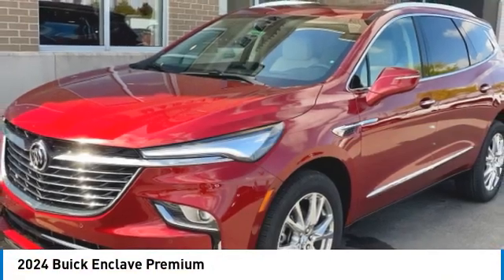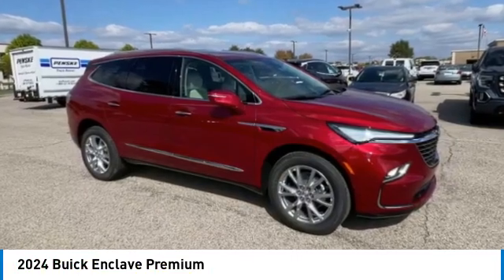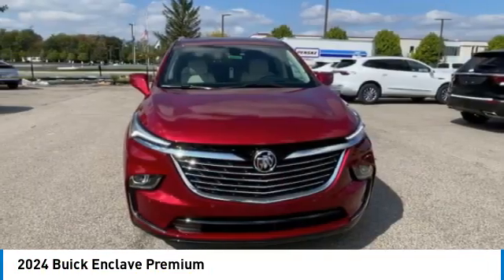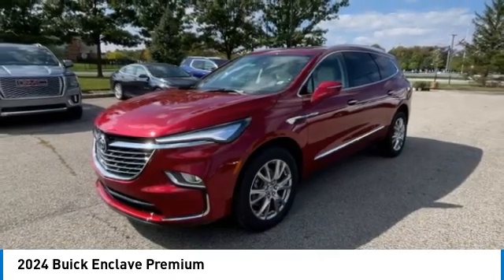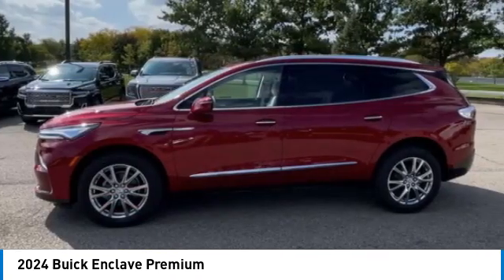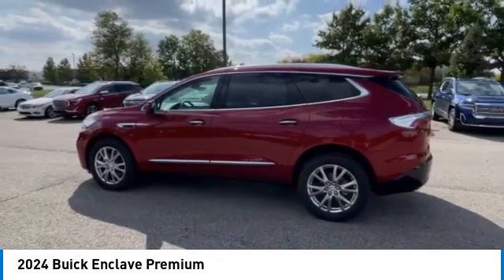2024 Buick Enclave 2PX6148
2024 BUICK ENCLAVE Indianapolis, IN
Stock# 2PX6148

BALANCE OF FACTORY BUMPER TO BUMPER WARRANTY!, BALANCE OF FACTORY DRIVE TRAIN WARRANTY!, 3RD ROW SEATING!, AWD!, CARFAX ONE OWNER!, CLEAN CARFAX!, USB PORT!, REAR VIEW CAMERA!, BLUETOOTH!, Enclave Premium Group, 4D Sport Utility, 3.6L V6 SIDI VVT, 9-Speed Automatic, AWD, Cherry Red Tintcoat, Whisper Beige w/Ebony Accents w/Perforated Leather-Appointed Seat Trim, 20  Polished Aluminum Wheels, 5,000 lbs Trailering Package, Bose Performance-Enhanced 10-Speaker System, Emergency communication system: OnStar and Buick connected services capable, Experience Buick Package, Front Power Sliding Moonroof, Heavy-Duty Cooling System, Hitch Guidance, Hitch Guidance w/Hitch View, Radio: Buick Infotainment Sys AM/FM Stereo w/Nav, SiriusXM w/360L, Wireless Apple CarPlay/Wireless Android Auto.